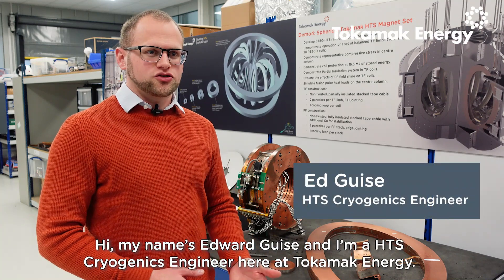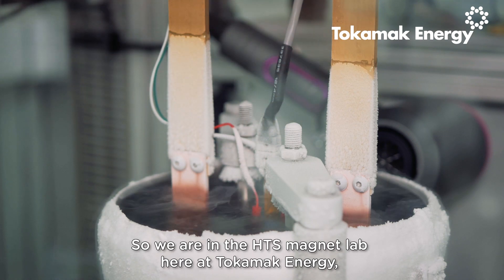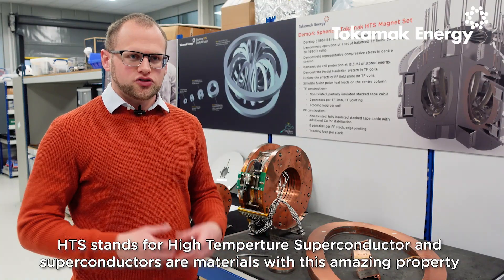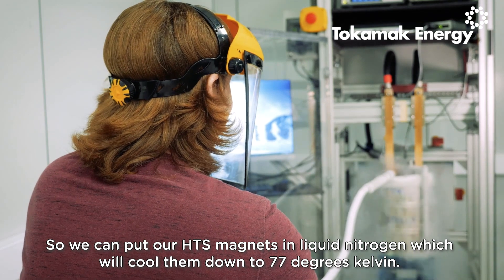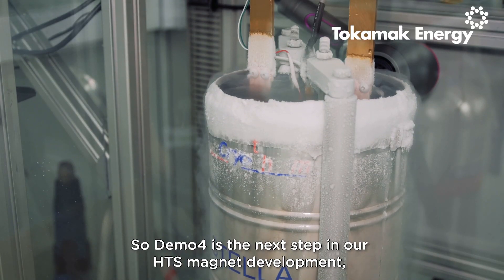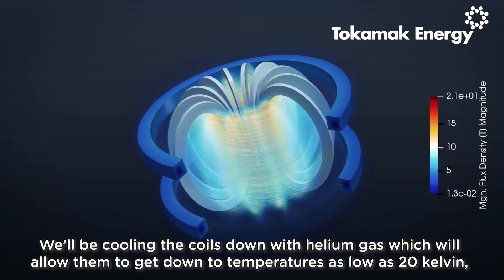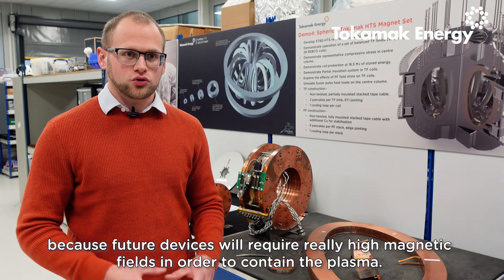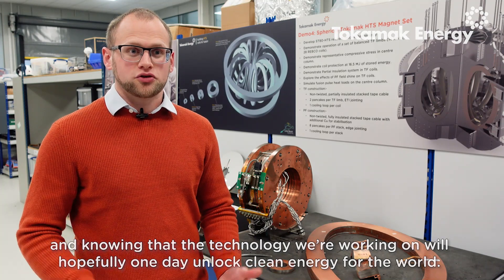Fusion Pioneer Ed Guise - HTS magnets: unlocking their amazing properties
HTS magnets are a key part of our pioneering approach to fusion energy. Our Fusion Pioneer, Cryogenics Engineer Edward Guise, explains how our advanced HTS magnets work, and how cryogenics allows us to unlock their amazing properties.

He explains how we’ll cool the magnets in our new, world-leading Demo4 test programme, and why it’s such an important step on our pathway to commercialising fusion energy.